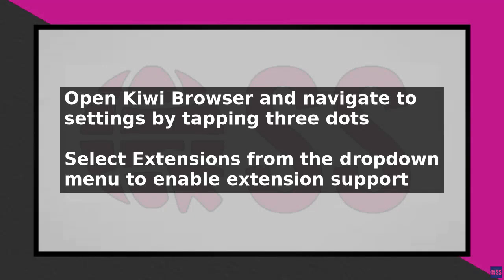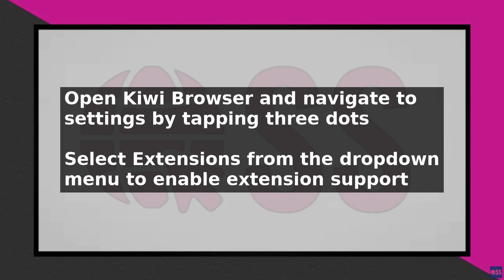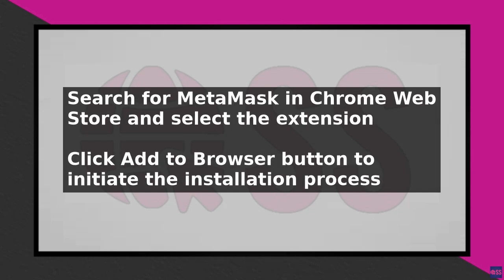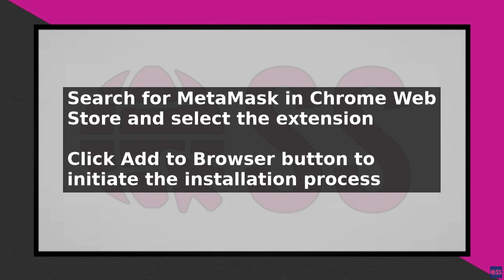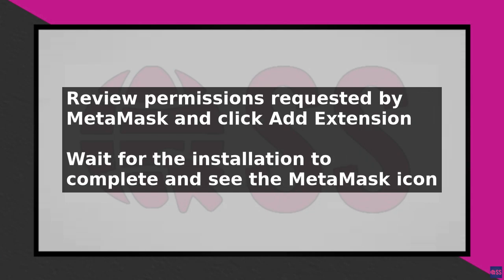How To Install MetaMask Extension On Kiwi Browser (2025)